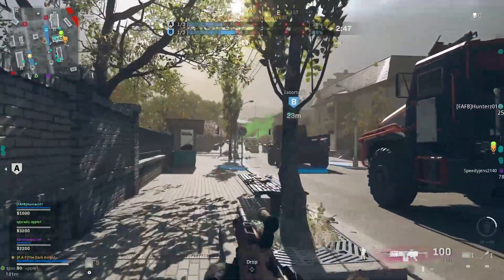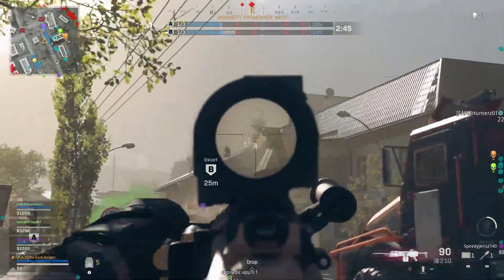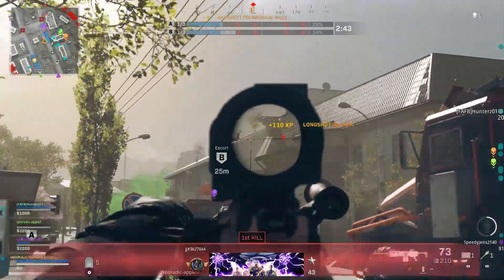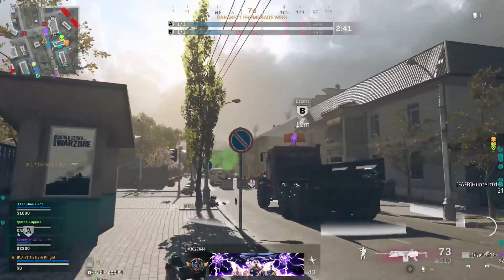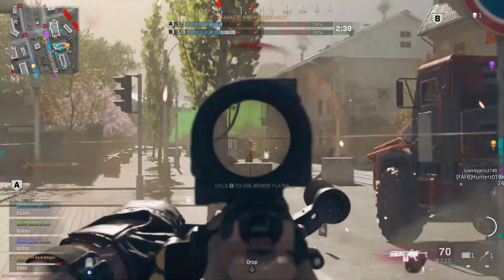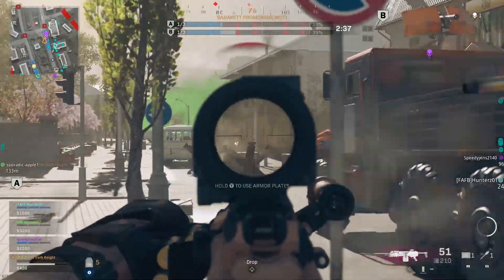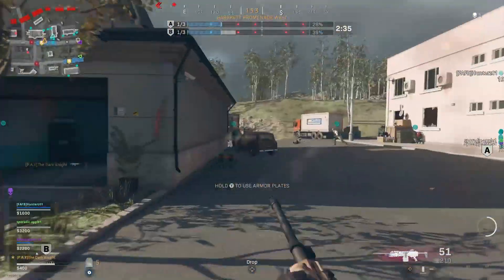How to Unlock RAAL MG Fast - Season 5 - Warzone - Modern Warfare - Fast & Easy Method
Quick video showing you how to unlock new LMG Fast and easy! Stress free